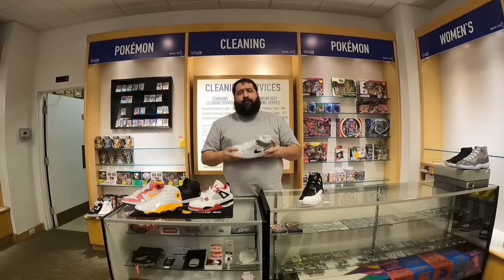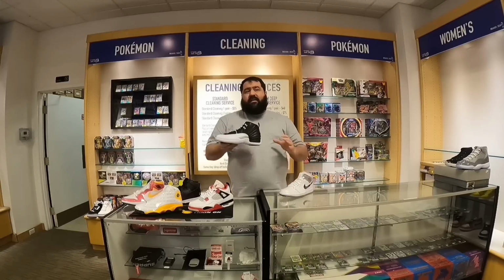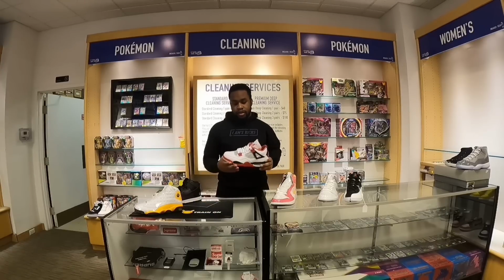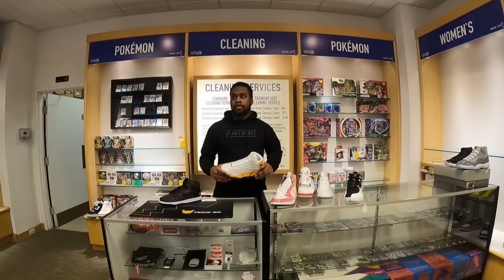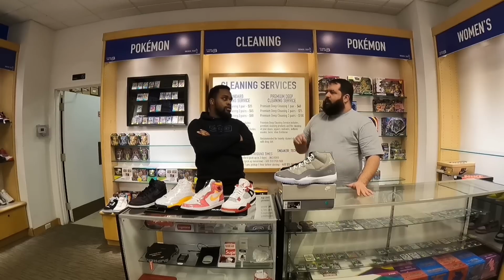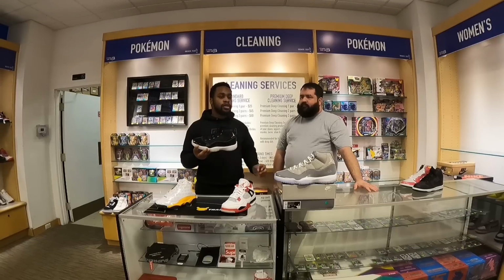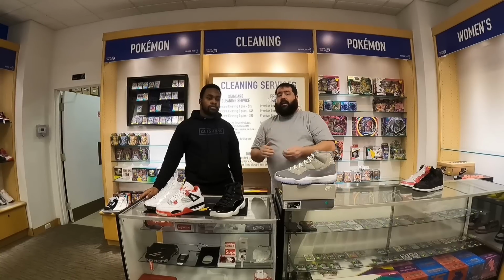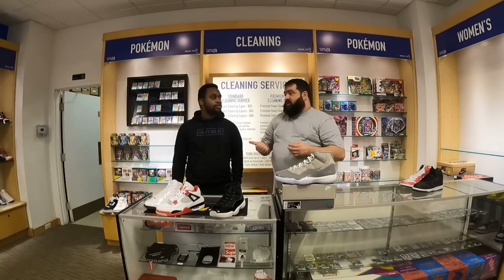Reselling Tips and How Sneaker_Tech Operates (A Day In The Life Of A Sneaker Store)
This video is an informative video. We hope it helps a little on how our store operates.